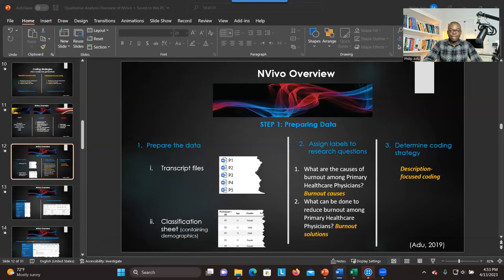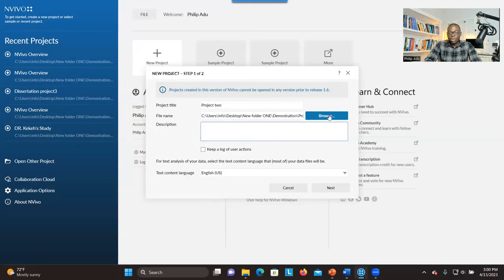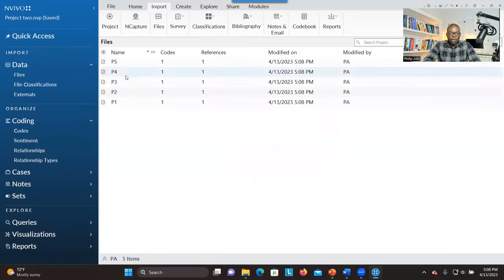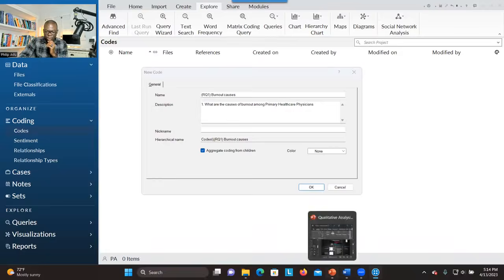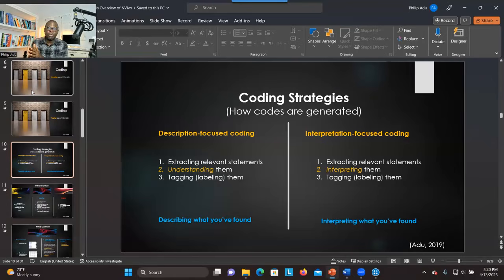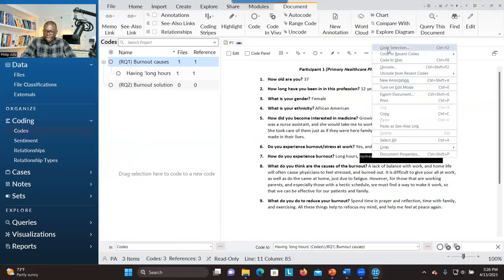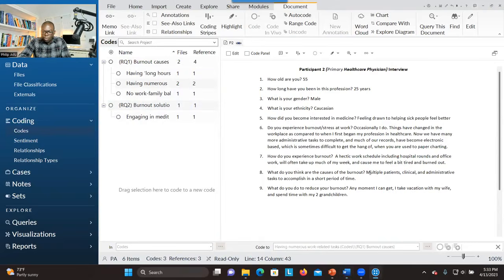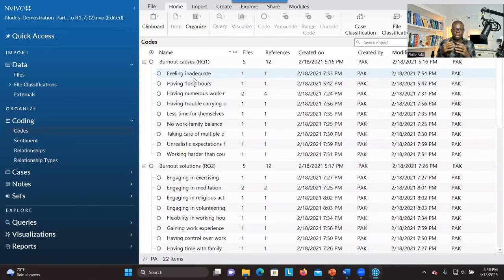NVivo for Beginners: How to Code Qualitative Data with Ease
This video provides a step-by-step guide on how to analyze qualitative data using NVivo, a software for qualitative data analysis.

The video highlights the importance of understanding the type of analysis you are conducting and the coding strategy you are using, such as content analysis or thematic analysis. It explains how to create containers or codes for significant information and quotes, and how to put them under the respective research question. The video also discusses bracketing and the importance of setting aside preconceived ideas and biases when analyzing the data.

Finally, it explains how to start the coding process in NVivo, which involves identifying significant information and deciding on the appropriate code to represent that information while addressing the research question.